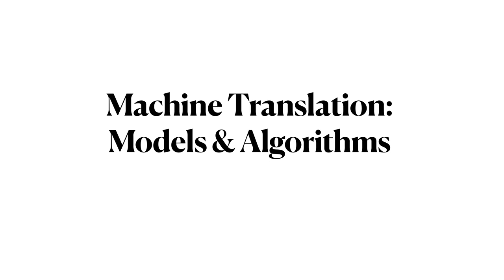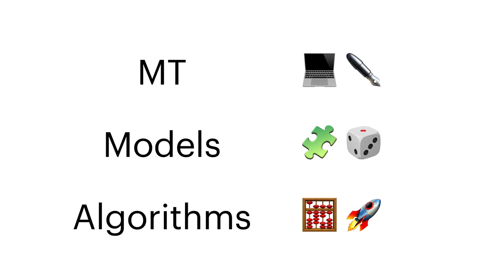Machine Translation 0.01 Course Overview